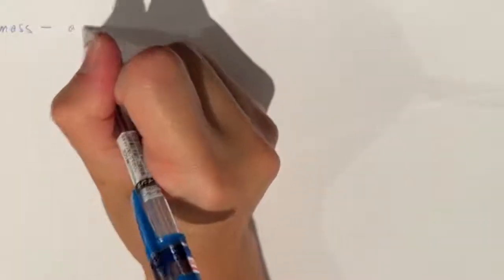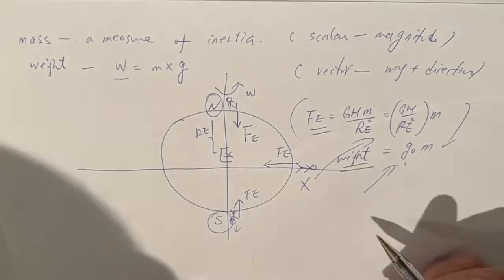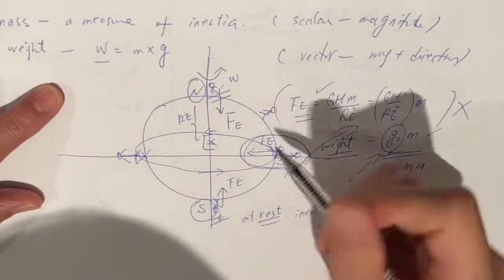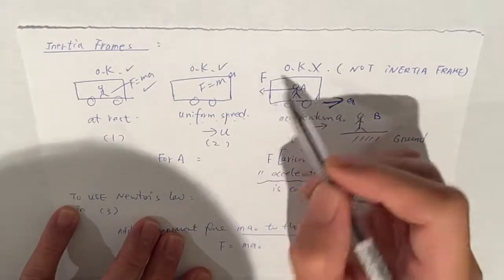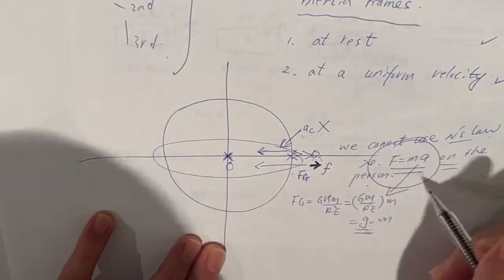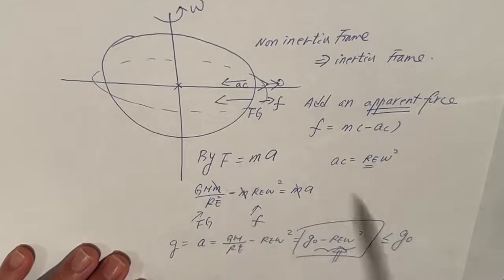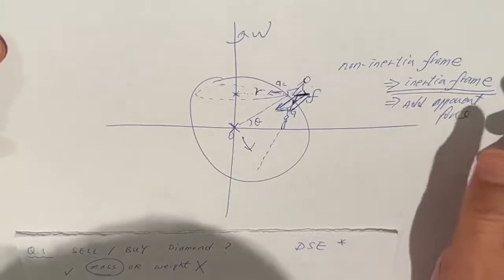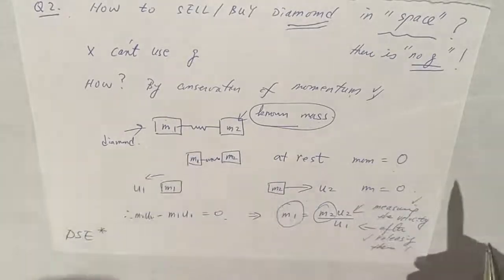Fung Sir Free Talk : My Physics World Series 1 Part 1 Misconception of mass and weight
Science, religion and lives